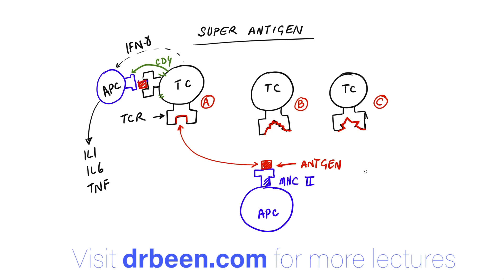How superantigens cause toxic shock syndrome?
Superantigens are capable of massive immune cell activation. This, in turn, results in a large quantity of cytokines like IFN-gamma, IL1, IL6, TNF, etc. to be released.

This short video answers the question, why do superantigens cause toxic shock syndrome? ...